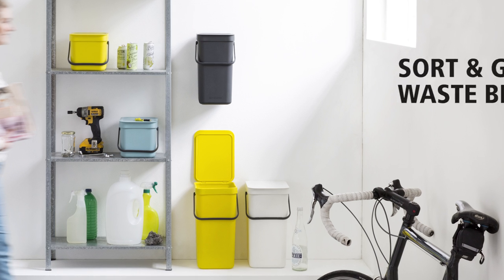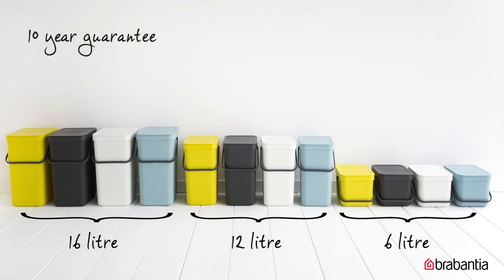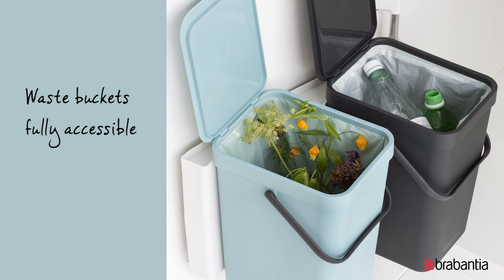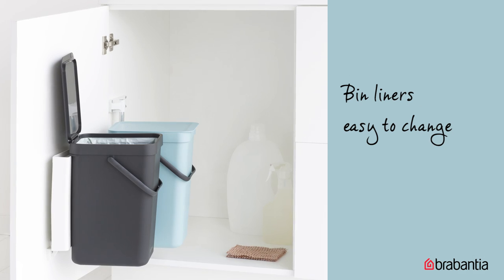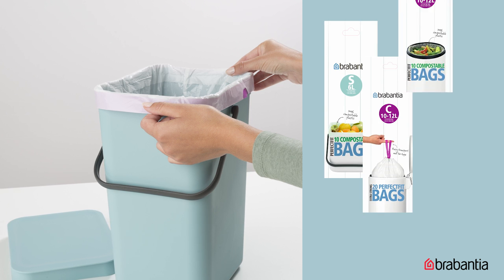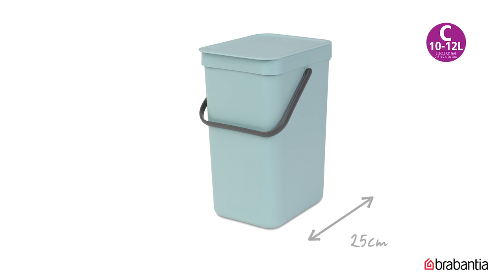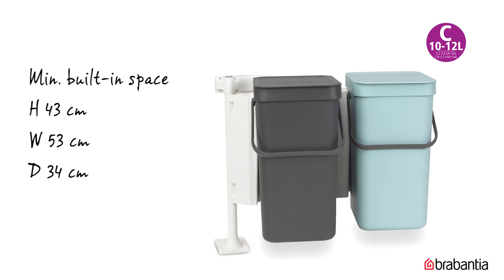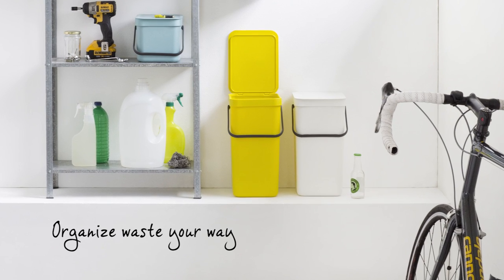Brabantia Sort & Go waste bins for easy waste separating!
The Brabantia Sort & Go waste bins

Getting rid of waste isn’t what it used to be. With Brabantia’s easy to use Sort & Go waste bins, you can organise your waste your way. No mess, no fuss. They have a ten-year guarantee and are available in four colours and five sizes: 6, 12, and 16 litre and built-in 2x12 or 16 litres.

They’re ideal for waste separation at home, so you can recycle and be environmentally sustainable!

You can dispose compostable waste right on your countertop and hide it in the kitchen drawer ….. mount them on the wall ….. or keep them on the floor, for easy access

With a sturdy handle and a convenient grip on the bottom, they’re easy to empty out and clean.

They’re space efficient and attractive. Leave the lid open while you prepare meals, to dispose of larger waste items.

They have a clever removable top rim, to hide the bin liner and hold it in place.

The self-supporting mounting frames are sturdy and easy to install, so they won’t be taxing on your door hinges. The easy DIY mounting frame, fixings and instructions, are enclosed.

And there’s the PerfectFit Brabantia Bags …. perfectly matching your bin. So there’s no pesky overwrap and it looks neat and tidy when the lid is closed. They come with tie-tape, for easy closing, removing and transport.

They’re available in an easy colour coding system, so you can easily find your bin the right size liner.